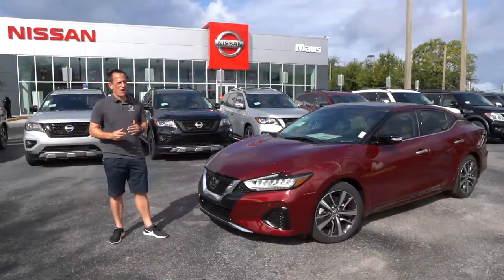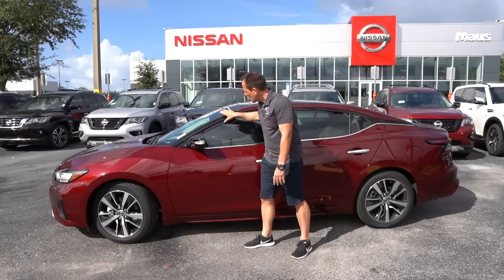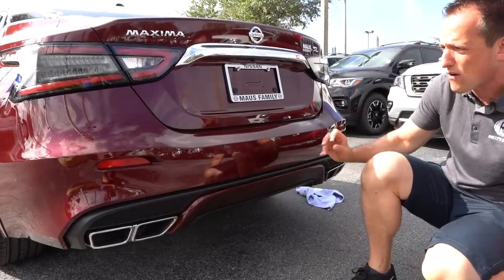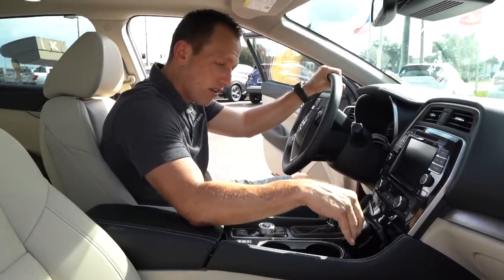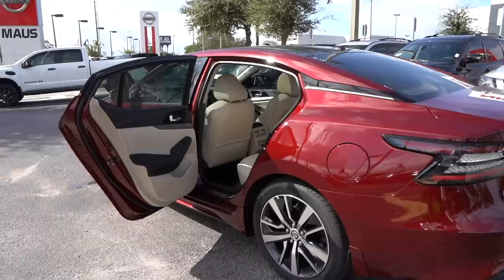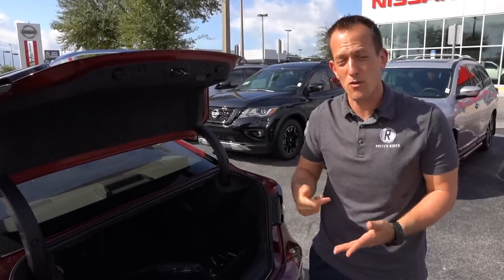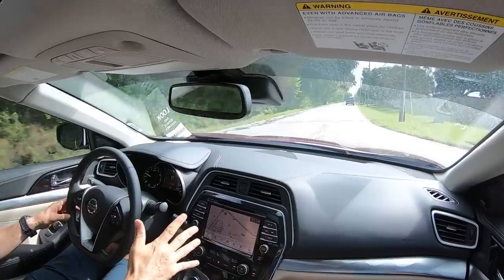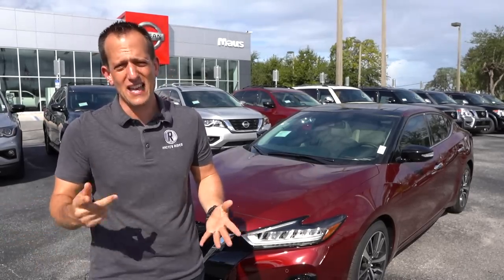Is the 2020 Nissan Maxima a GOOD full-size PERFORMANCE sedan VALUE?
The Nissan Maxima has been given the title of 4-Door Sports Car by the brand. Under the hood is a 3.5L V6 producing 300 HP & mated to a CVT transmission. It's exterior was recently refreshed for extra style. On the inside the level of materials has been brought up to a new level. Doe the 2020 Nissan Maxima bring a good value to the FULL_SIZE car segment?